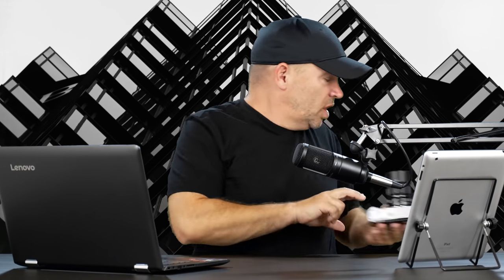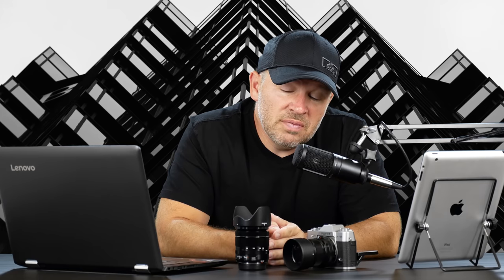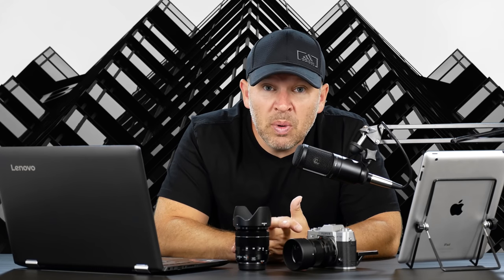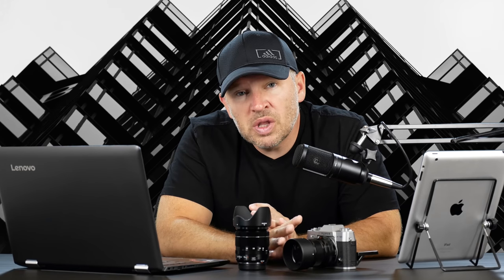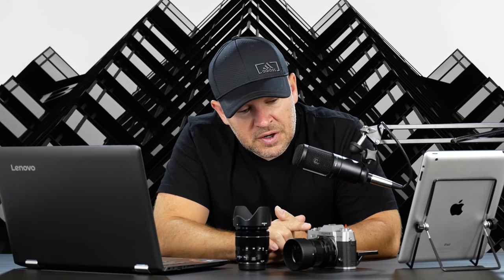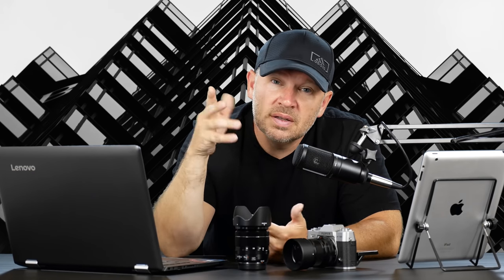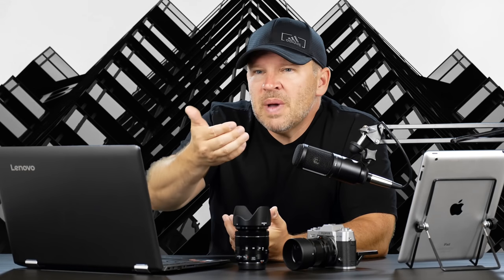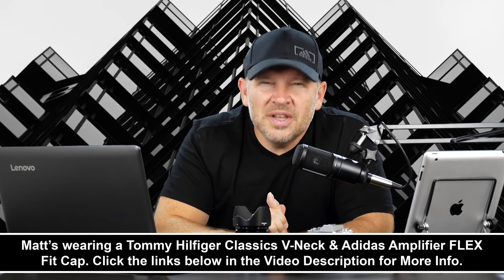Fuji X-T20 vs Panasonic G85 /G80 - What to Buy? (UPGRADING Nikon D3100)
- Fuji XT20 vs Panasonic G85 /G80 - What to Buy? (UPGRADING Nikon D3100)

Panasonic LUMIX G85 4K Mirrorless Interchangeable Lens Camera on Amazon

Fuji X-T100 Mirrorless Digital Camera on Amazon